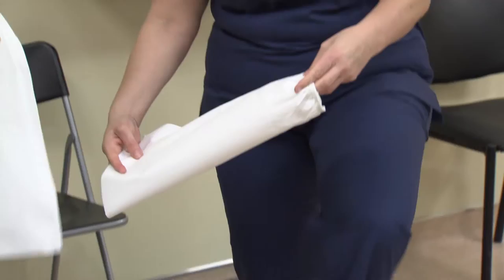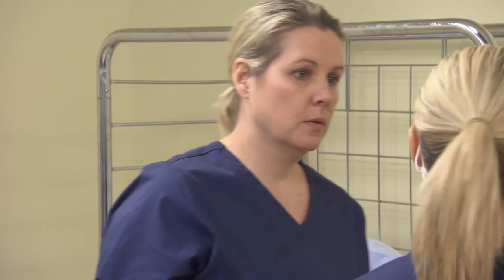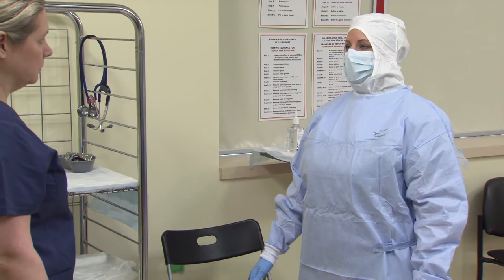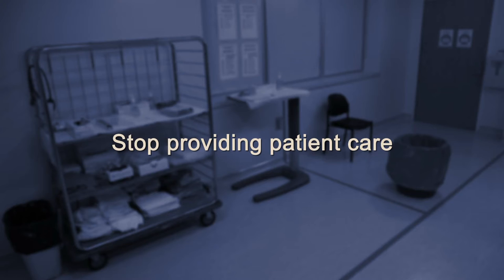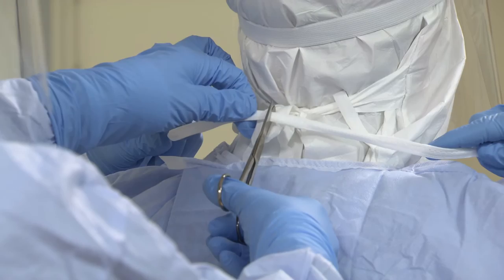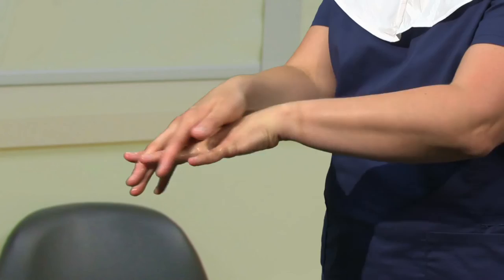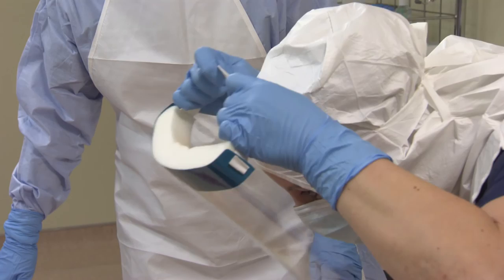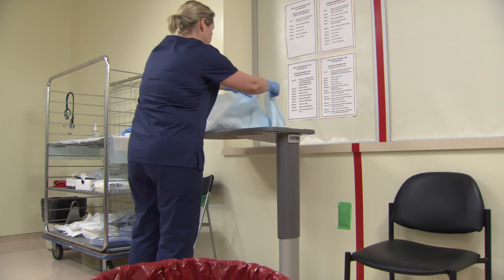Personal Protective Equipment – Higher Risk Exposure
Intended for health care workers caring for patients under investigation for Ebola Virus Disease in a First Nations or other community health facility. Two health care workers demonstrate recommended donning and doffing processes of personal protective equipment for higher risk of exposure to blood or other bodily fluids. Remarks are provided by Dr. Tom Wong, Dr. David Butler-Jones, and Erin Henry.